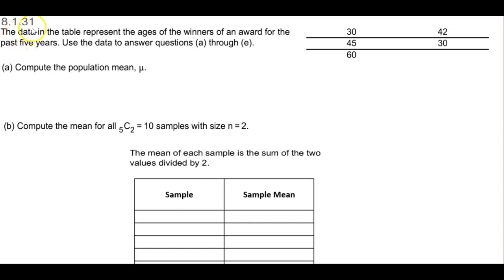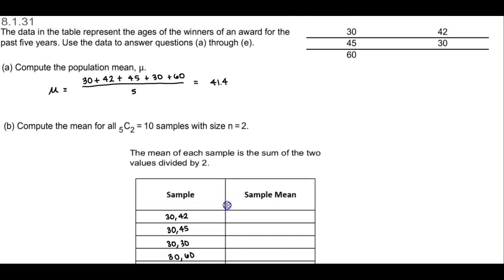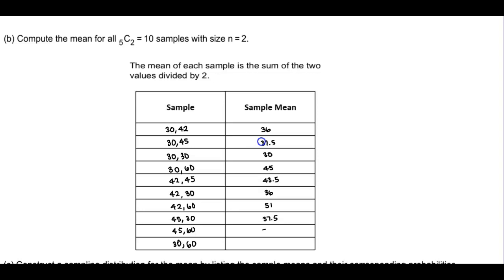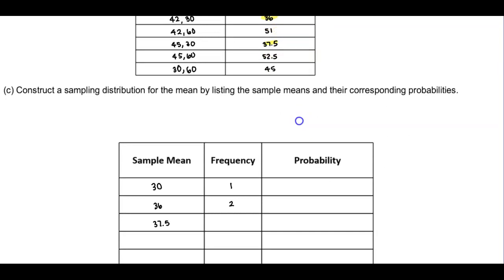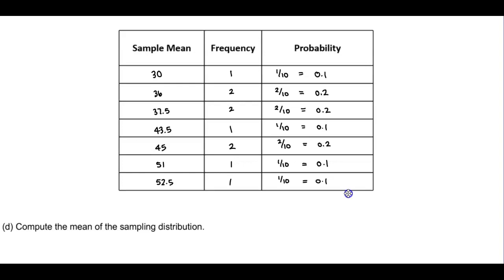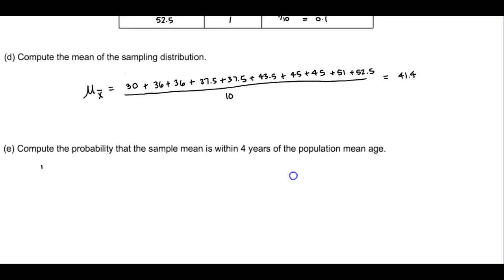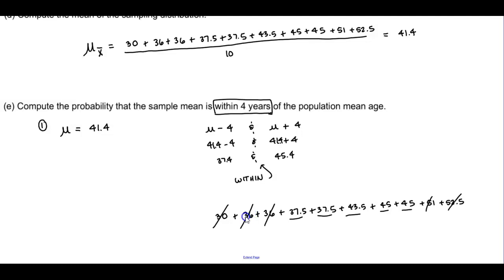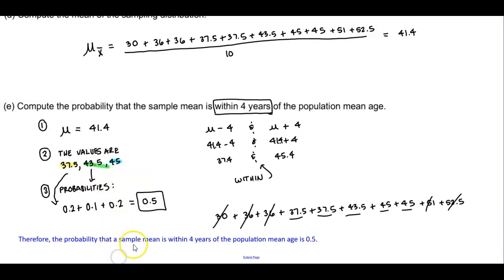Math 14 HW 8.1.31